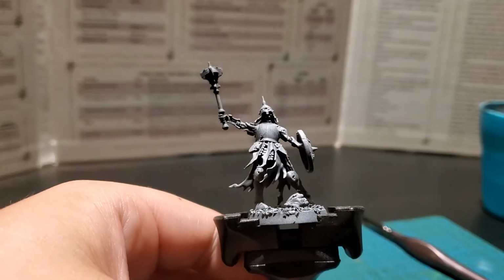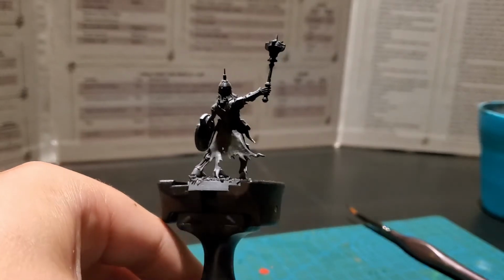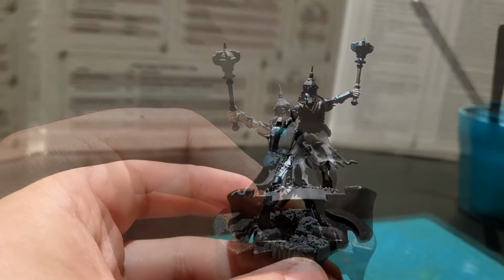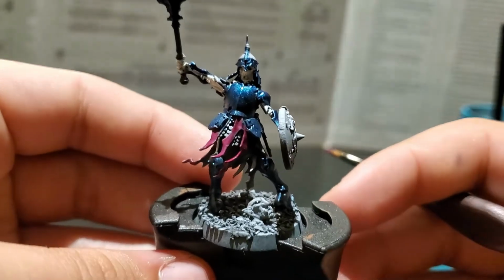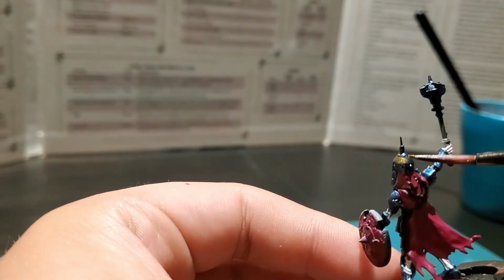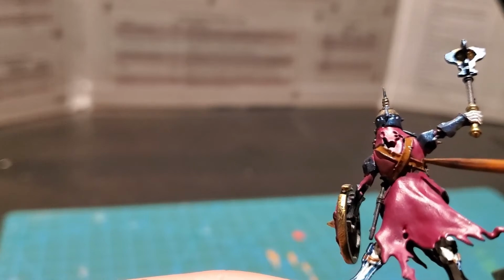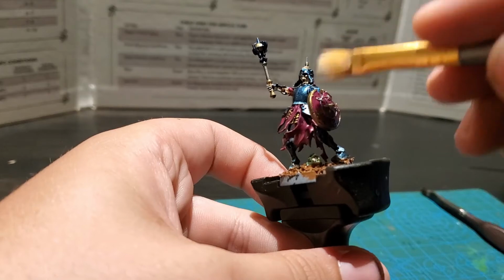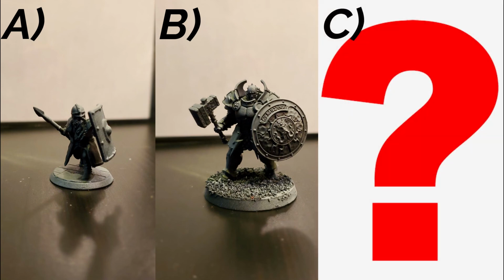Mini A Month Challenge #1 - Geoffrey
This is the first episode in a monthly series where I paint a mini a month on camera to see overtime how much I improve as a mini painter. I started the hobby about 3-4 months ago, so there is massive room for improvement, so join me on this journey and maybe take part in it yourself!

You can check out their website and the exact album I used in this video here: